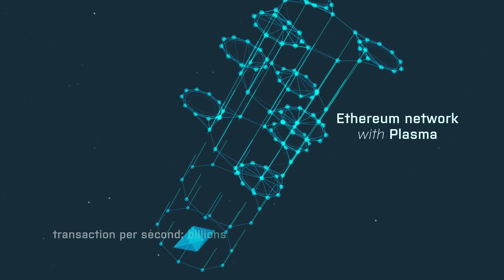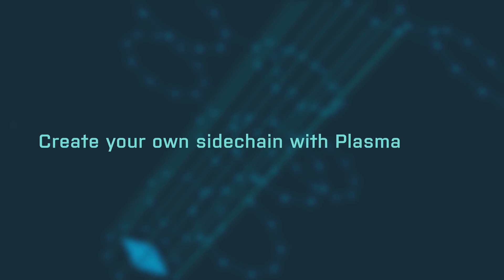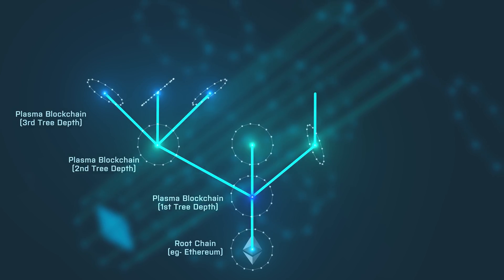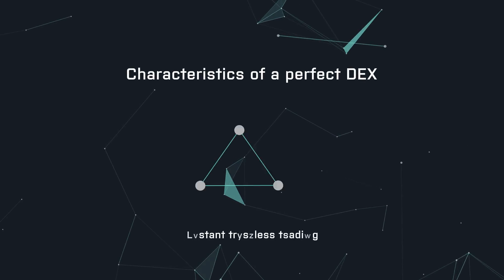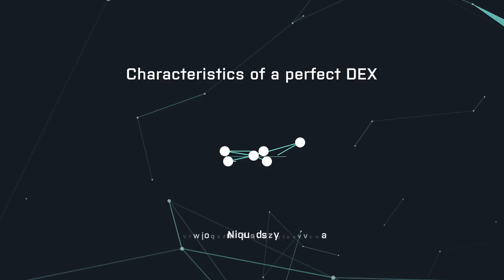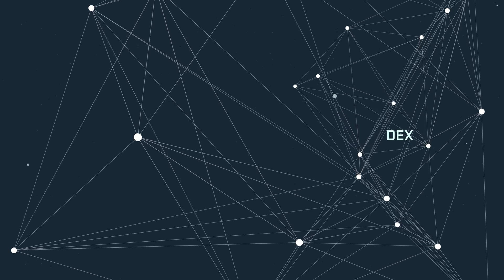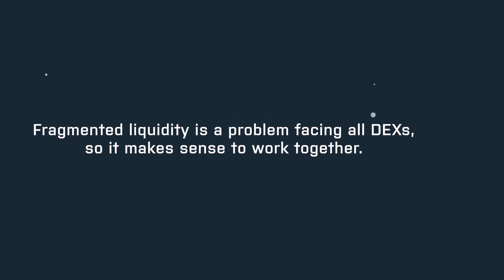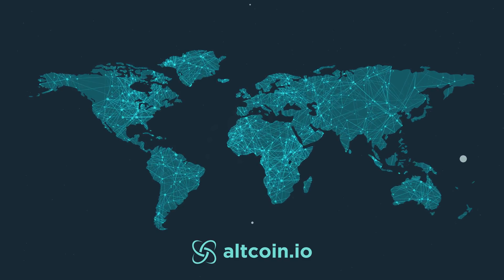Plasma DEX - Altcoin.io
Despite losing their users billions of dollars in hacked funds, centralized exchanges still dominate the market. To compete and really change this market for the better, DEXs must have the following characteristics:

- Instant trustless trading
- A great user experience
- Blockchain interoperability
- Liquidity

We originally pursued atomic swaps and smart contracts to address both trustless trading and blockchain interoperability. While we've had some success, atomic swaps fail to provide a great user experience for two reasons:

- Transactions can take minutes to be confirmed on their blockchains.
- Users have to pay high blockchain transaction fees.

This constrains trading volume, liquidity, and creates a frustrating trading experience. The community wants security, but not at the expense of transaction speed. So now we're focusing on building an instant and trustless trading model with an amazing user experience using a Plasma-like sidechain approach.